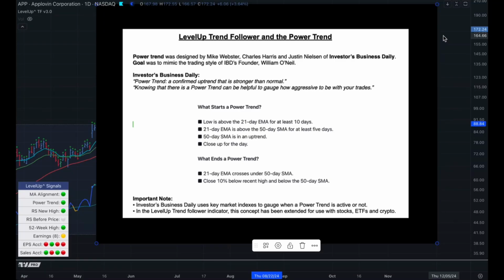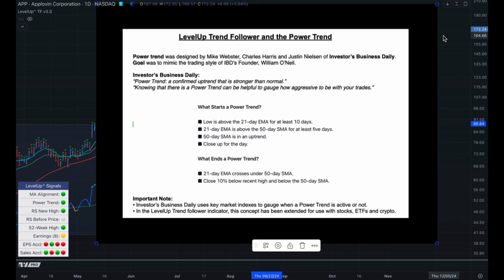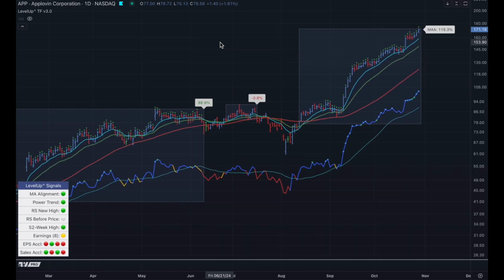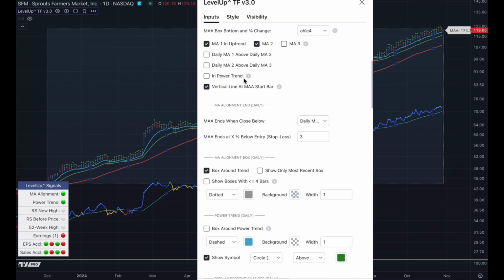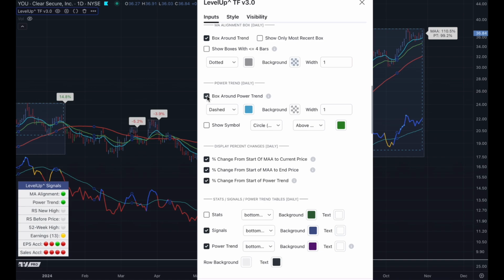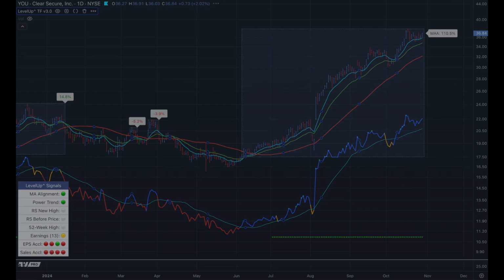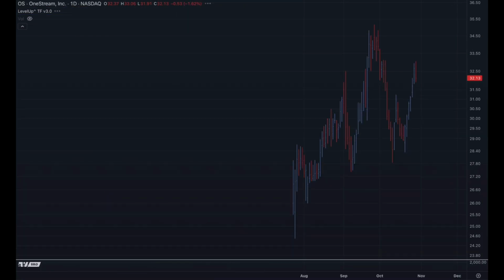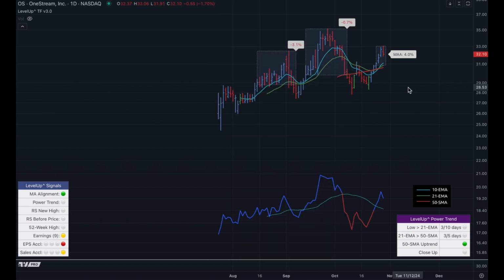The Ultimate Power Trend Indicator for TradingView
Using the LevelUp Trend Follower Indicator for TradingView, whether you trade stocks, ETFs or crypto, a Power Trend can help you gauge the strength of an uptrend and how aggressive you might choose to be with your trades.

0:00 What is Power Trend
1:27 Power Trend examples
2:07 Show box around a Power Trend
2:50 Customization of symbols indicating a Power Trend
3:15 Show progress towards a Power Trend